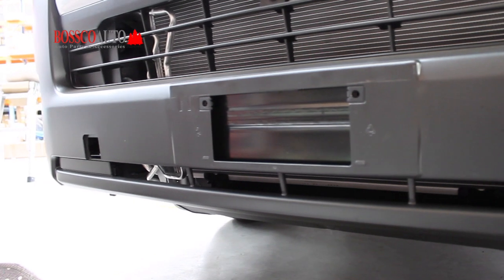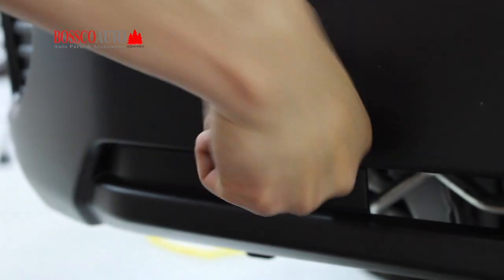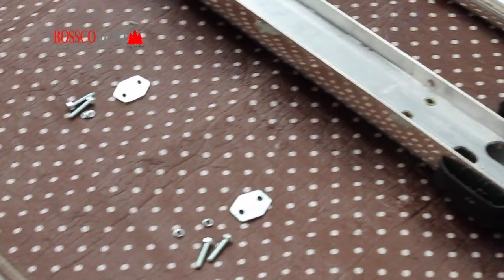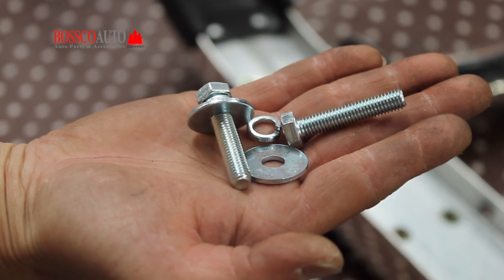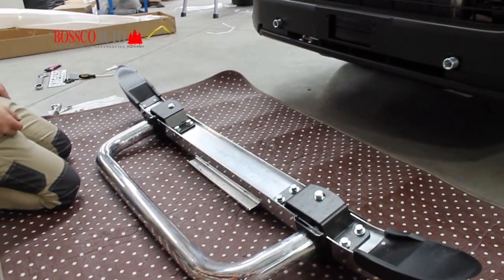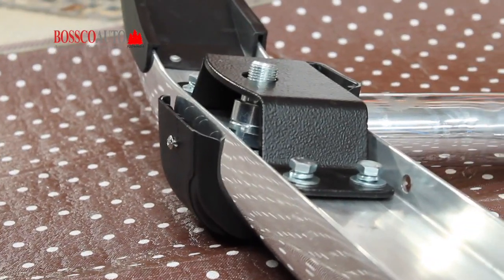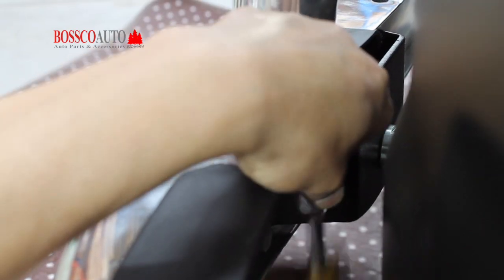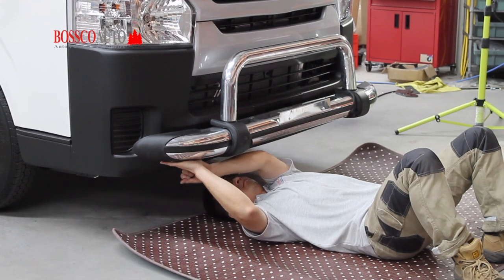Aluminium Nudge Bar suitable for Toyota Hiace -- Installation Guide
An installation guide for BosscoAuto's Nudge Bar suitable for a Toyota Hiace. This installation guide applies to both the LWB and SLWB versions.

We also provide professional installations for all of our products. Any item installed by Bosscoauto gets free extra cover for any installation-related issues for 1 year.

Credits to our tech team for their installation.

Unit 1/12 Bernera Rd, Prestons, NSW, 2170